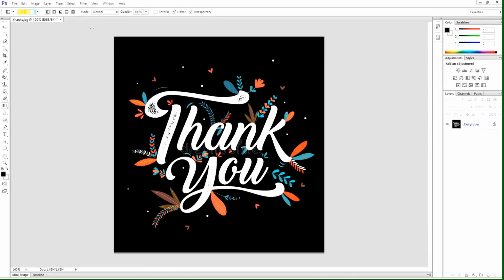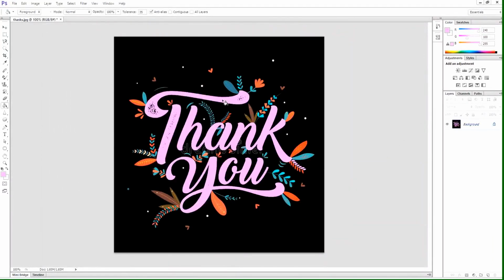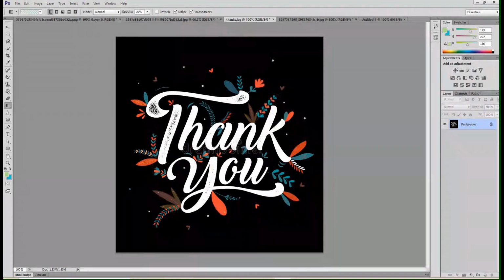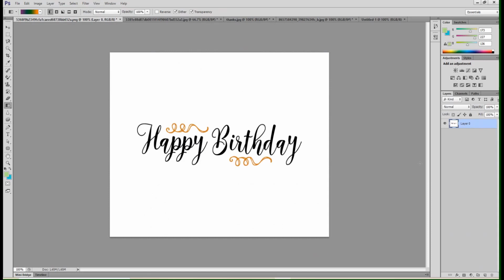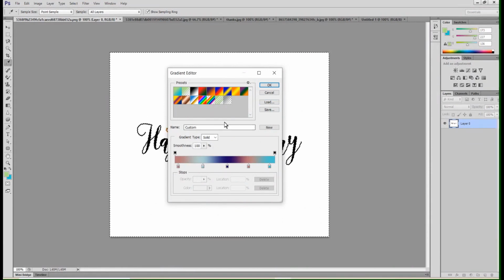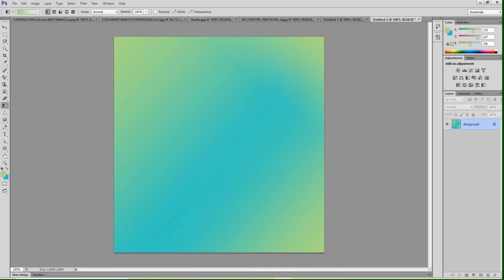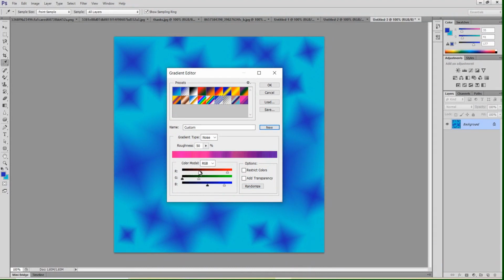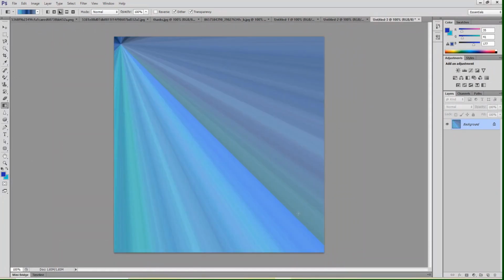31-08-20_Class 8th_Computer(Paint Bucket and Gradient tool)